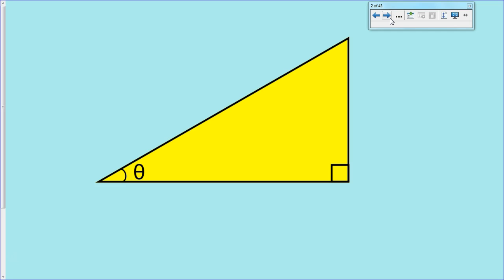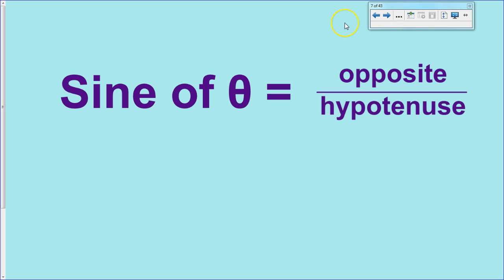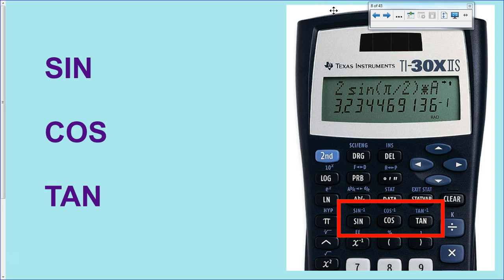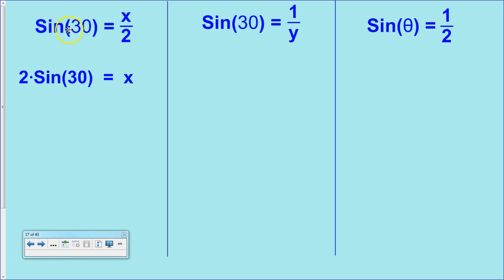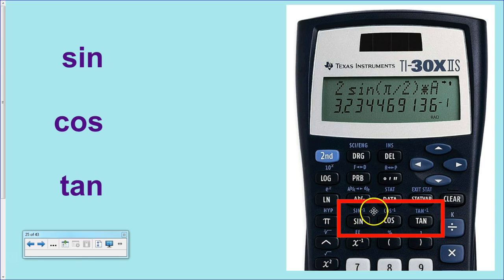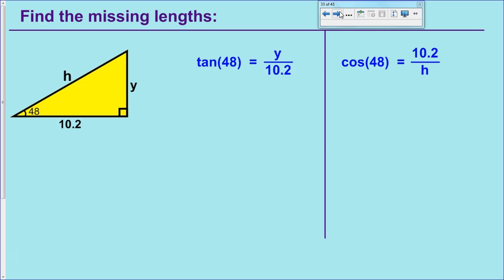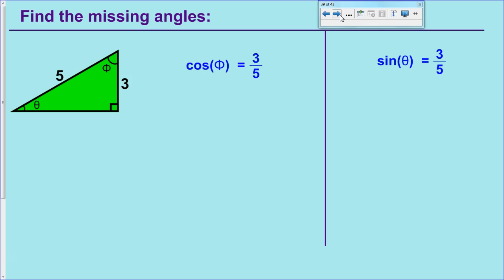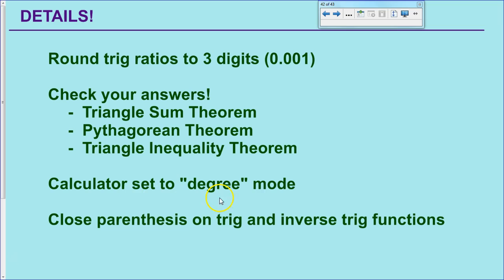Intro to Trigonometry (7.5 and 7.6)